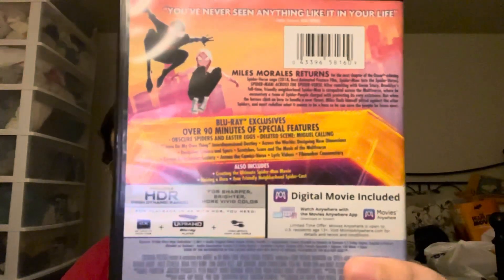Black Friday Physical Media Finds on 4K UHD & Blu-ray (2023)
Will it be the last? I Went to “Best Buy” and “Target” and got some 4K UHDs and Blu-rays! Plus, one from Amazon!